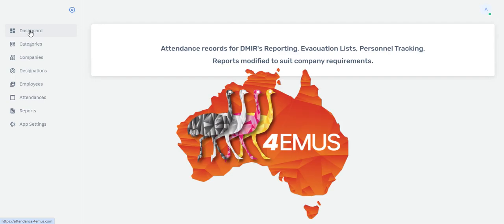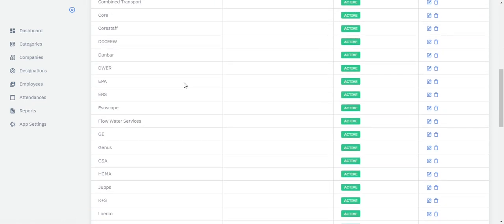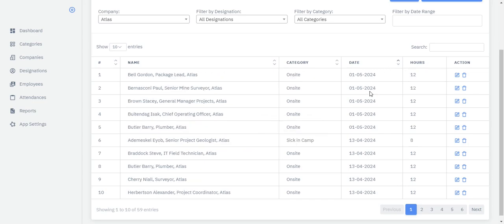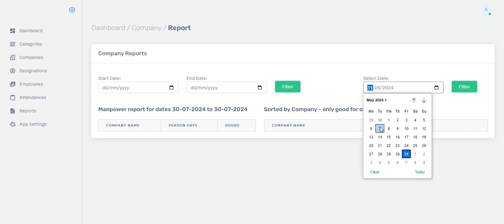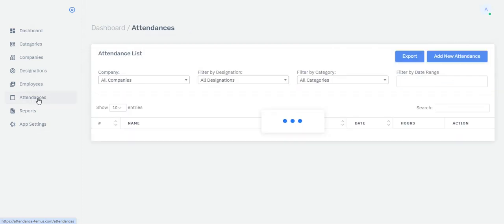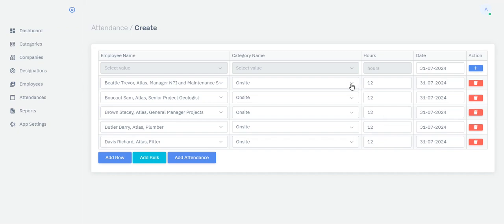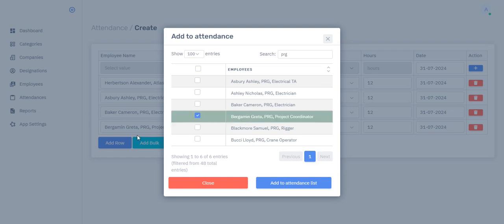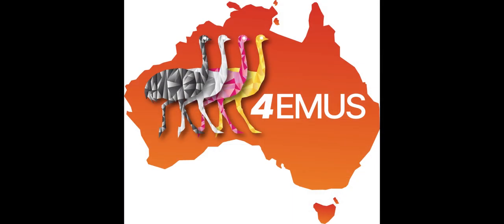Attendance Module, DMIRS reporting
Attendance module with fast entry method.
Ability to download filtered data very fast.
Reports on data instantly.
Used for compliance with contractor KPI's.